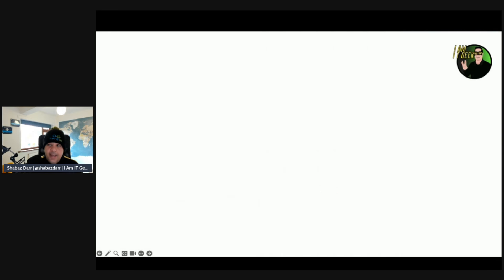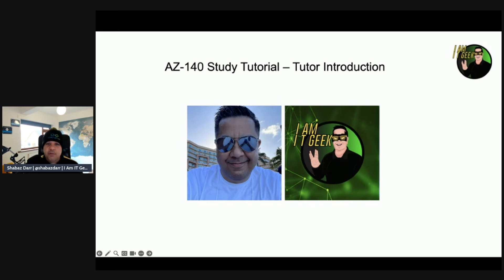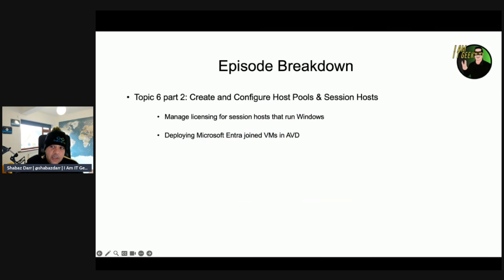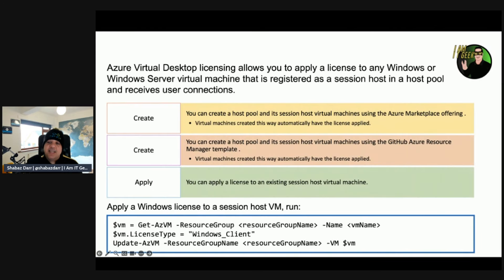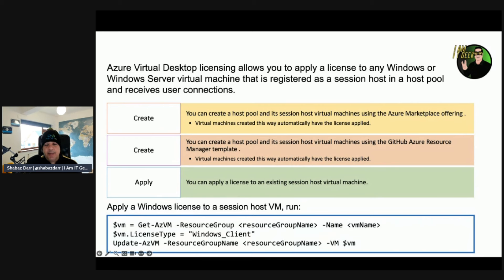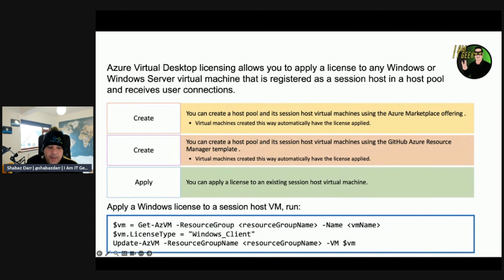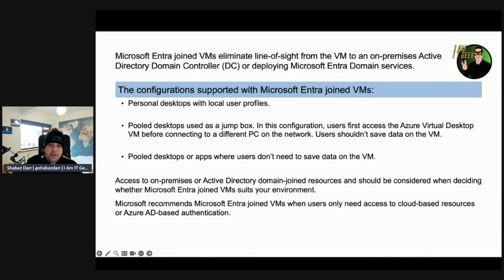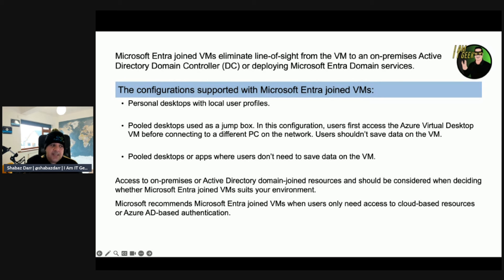AZ 140: Configuring and Operating Microsoft Azure Virtual Desktop - Episode 14 - Topic 6: Part 2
Welcome to a brand new series which is all around the AZ 140 - Configuring and Operating Microsoft Azure Virtual Desktop Exam Study Guide. This series goes through all the exam topics and will feature both theory and practical labs!

This is Episode 14 where we start looking at part 2 of the creating and configuring host pools and session host topic!

Episode Breakdown:

00:00 - I Am IT Geek Intro
00:55 - Episode Breakdown
02:05 - Manage  licensing for Session Hosts that run Windows
03:15 - Deploying Microsoft Entra joined VMs in AVD
04:10 - Episode Summary

AZ-140 Book